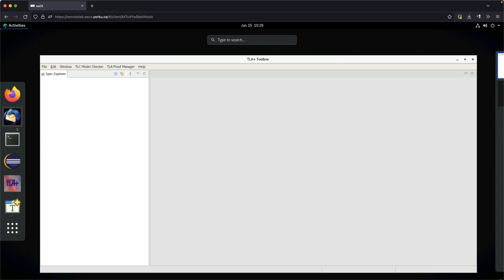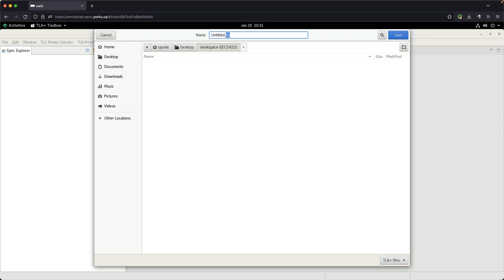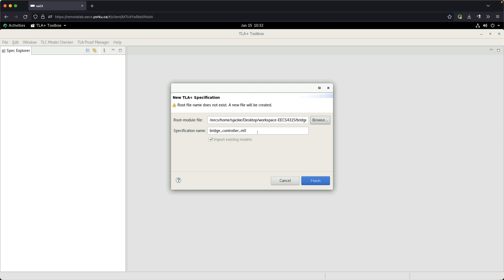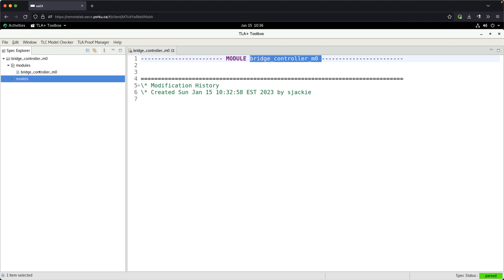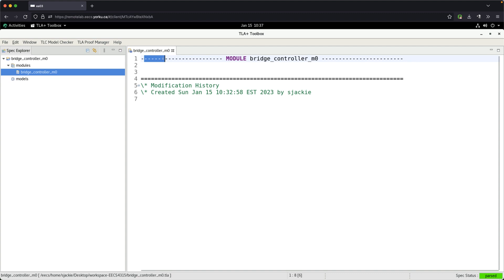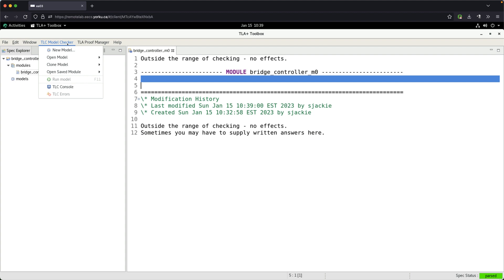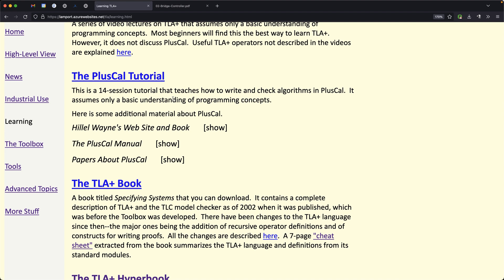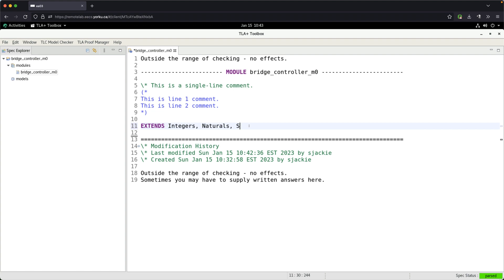[HD] Tutorial - TLA+ Toolbox - Part C1: Context - Import, Constants, Axioms